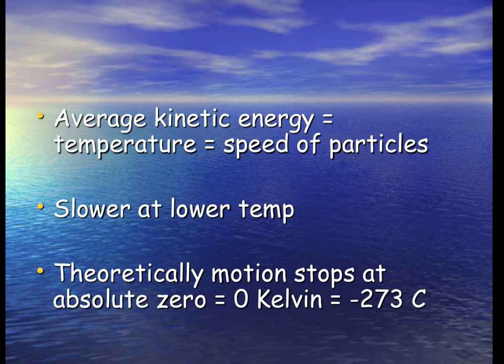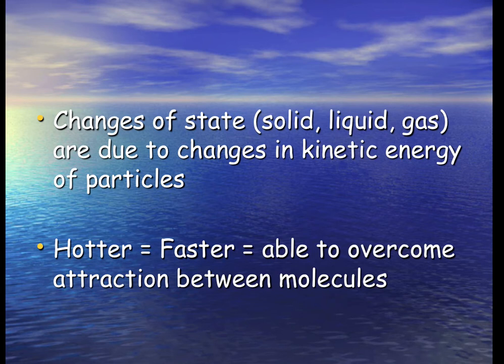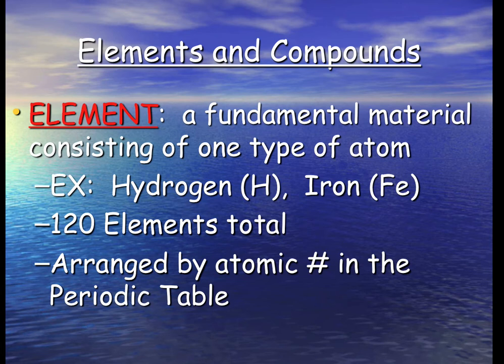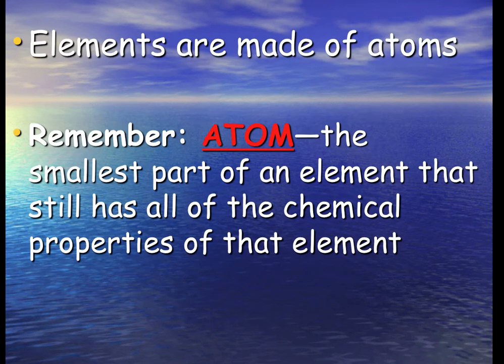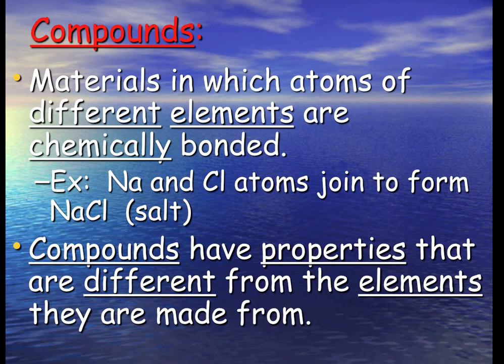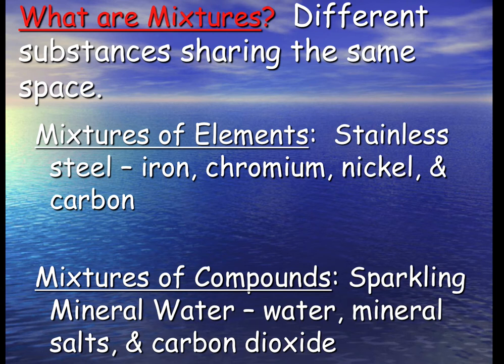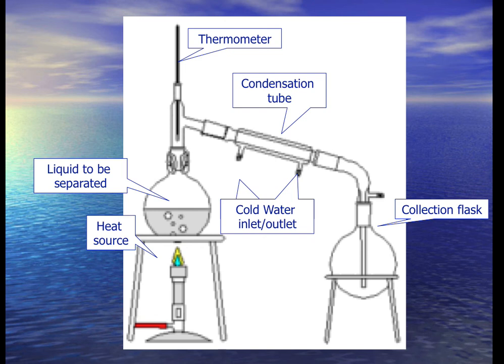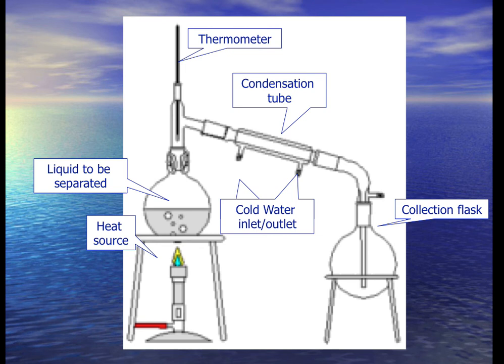3 KMT & Composition